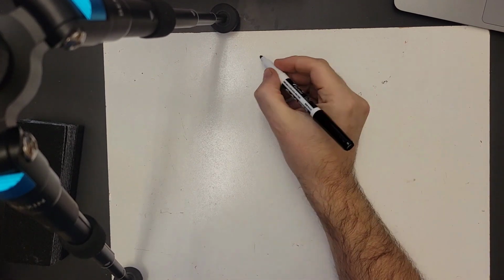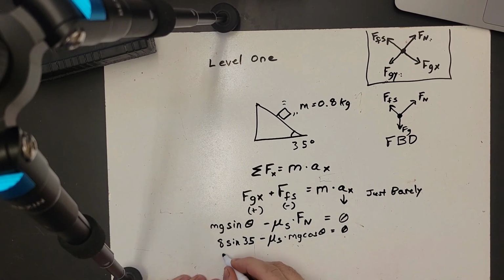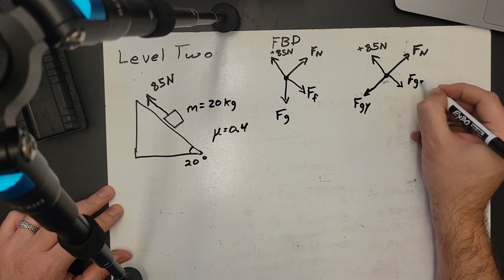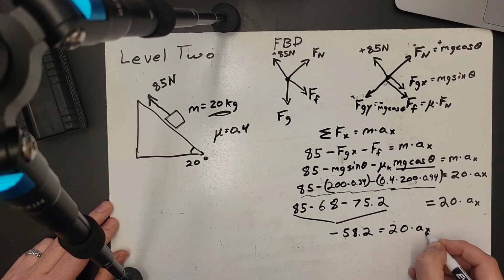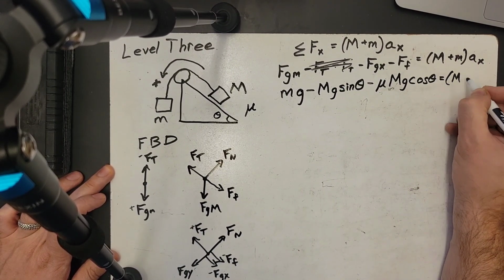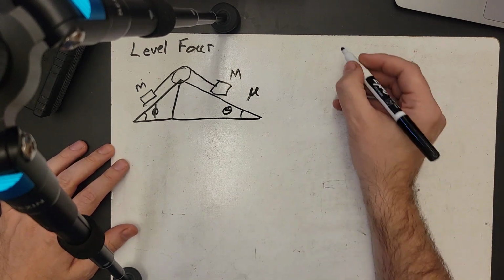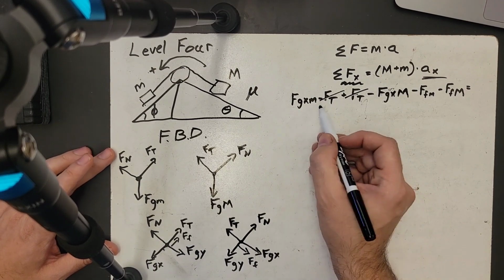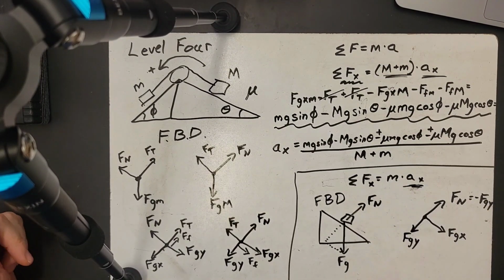Inclined Plane Examples Explained